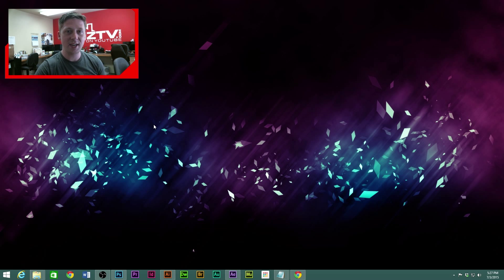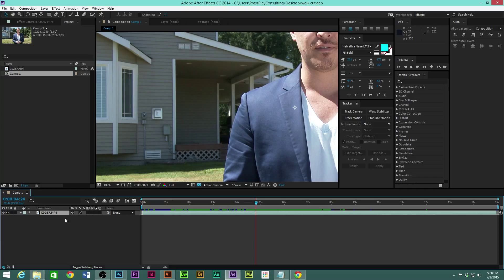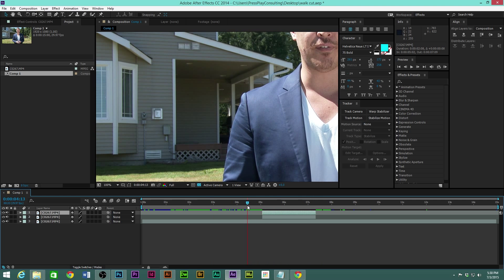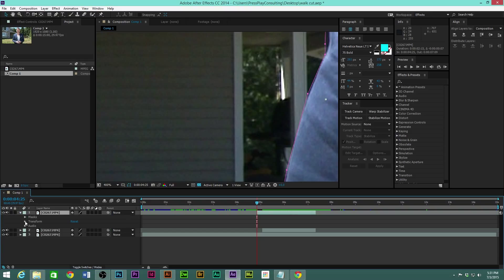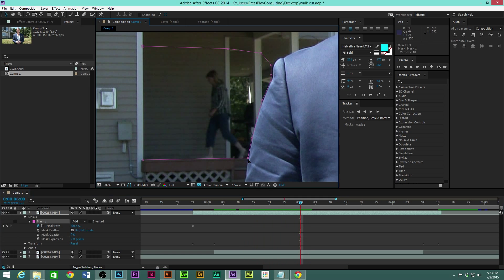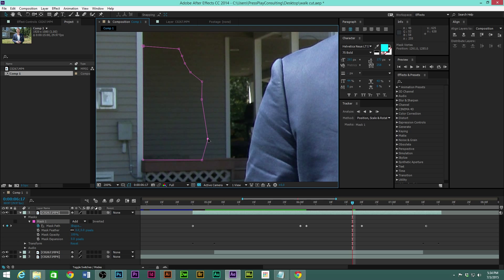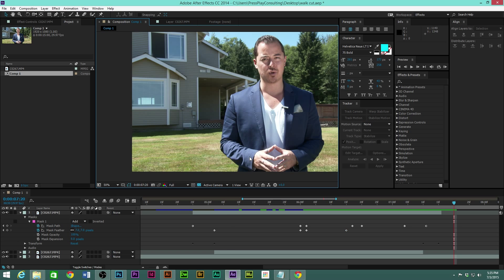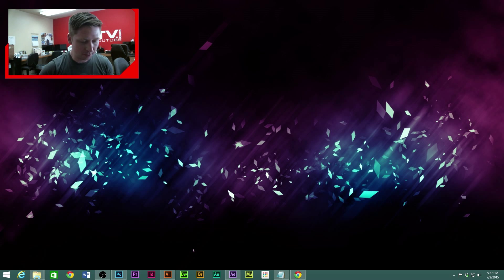How to remove a person in After Effects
Learn how to remove a person from the background of your videos using basic After Effects techniques. Use this method to replace other people or objects in your videos.